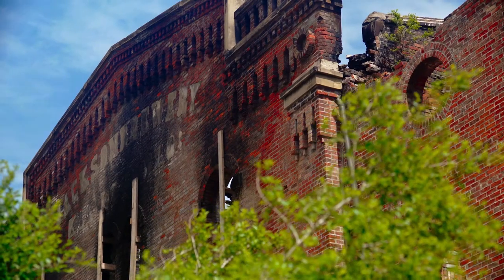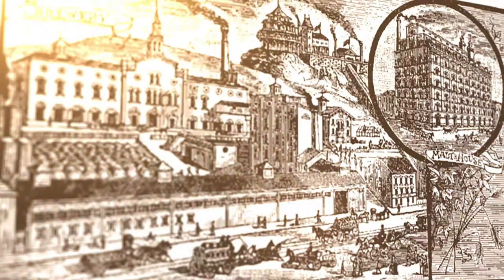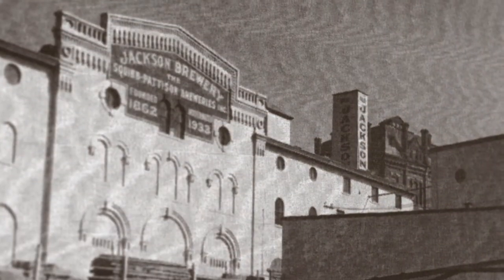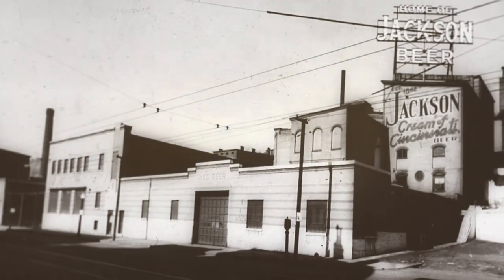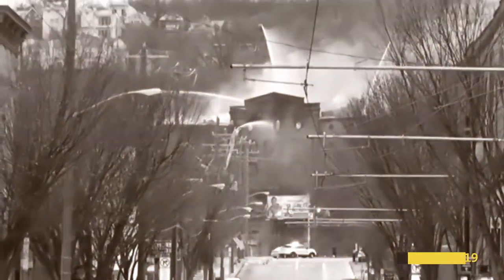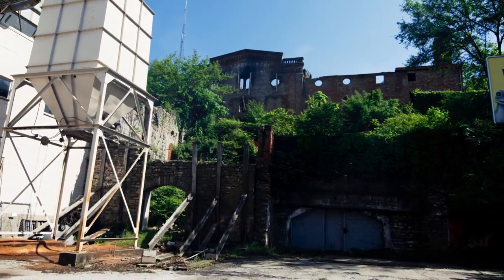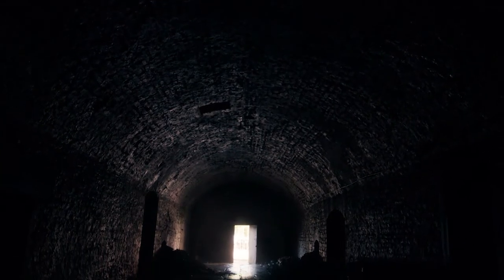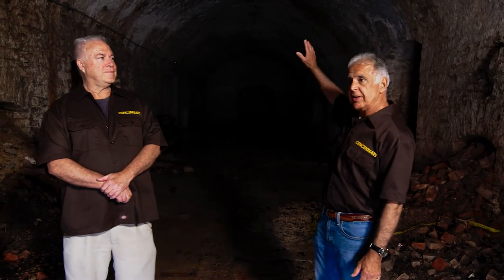Brewing Heritage Trail: Jackson Brewery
Join us for a tour of the historic Jackson Brewery, along the Brewing Heritage Trail in Cincinnati, Ohio. Video produced by RESLV